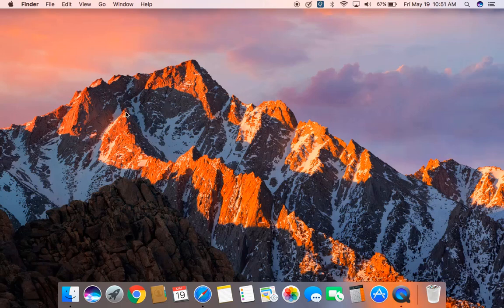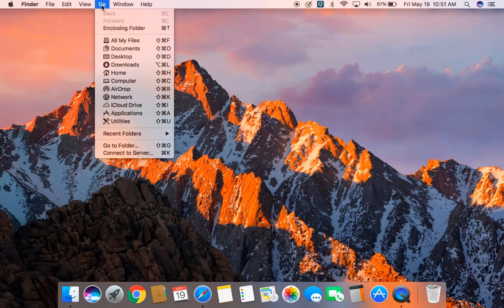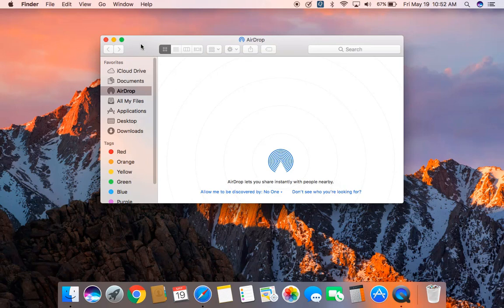Turn OFF Airdrop on MAC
7 Best Mac Laptops for Working Remotely

In this video, we'll show you how to Turn OFF Airdrop on your Mac.